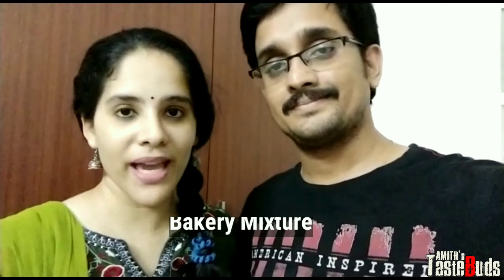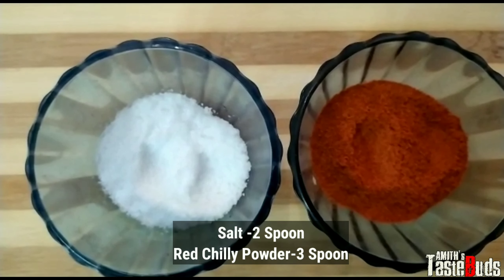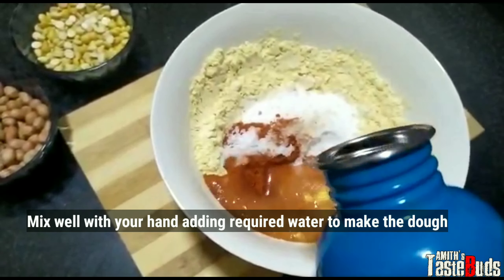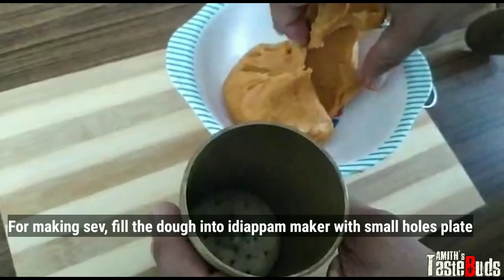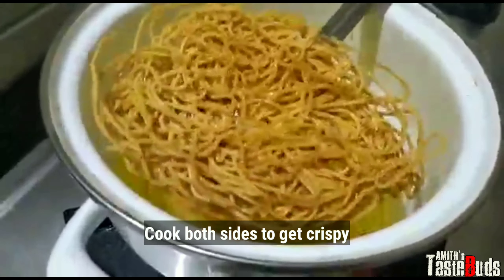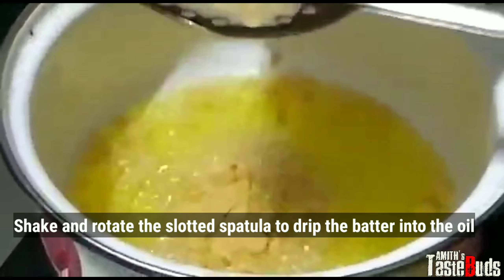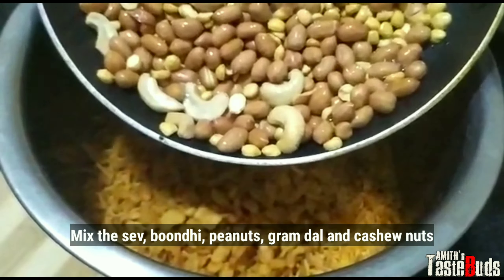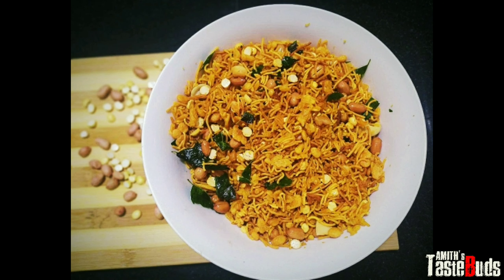Diwali recipe|ബേക്കറി മിക്സ്ചർ വളരെ എളുപ്പം തയ്യാറാക്കാം|Bakery Style Homemade Mixture|Spicy Mixture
Hi Viewers,

We are sharing this recipe on how to make Perfect Bakery Style spicy mixture at home.This video is simple to follow with sub titles

how to make mixture at home
perfect mixture recipe
mixture recipe

This video is created as part of cooking segment for our viewers.

If you like our videos please subscribe to our channel Amith's Taste Buds for more recipes and entertainment videos and share to others .Expecting you valuable feedback and comments .It means a lot for us to Improve our videos.